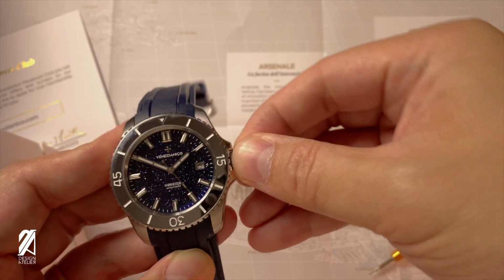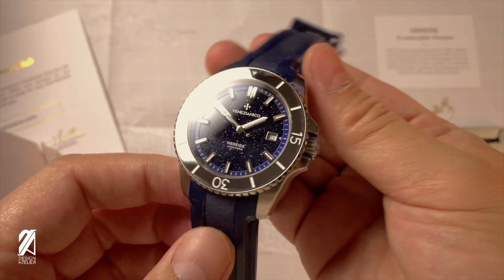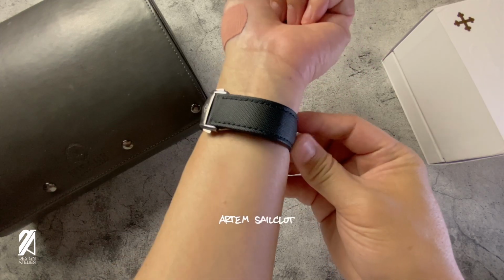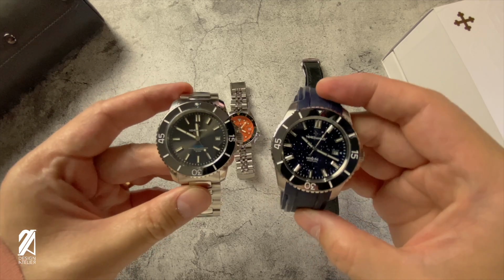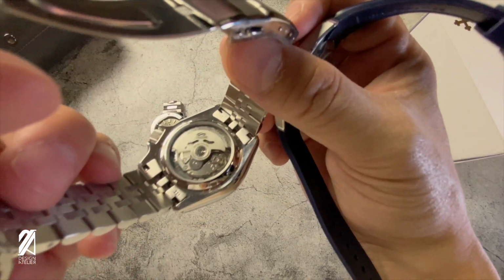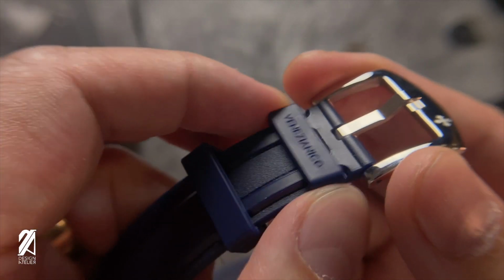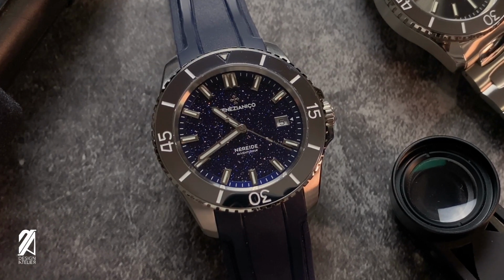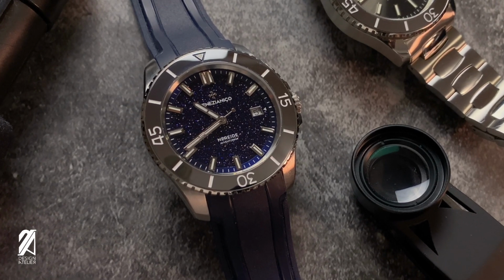You’ve Never Seen A Watch Like This! Nereide Avventurina Review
This is not your typical watch! It’s got not just one but two rare components. Check out this latest Nereide Avventurina from Venezianico!

Only true watch fans can endure this watch pirate’s insufferable channel.